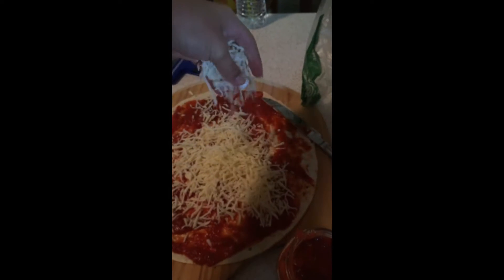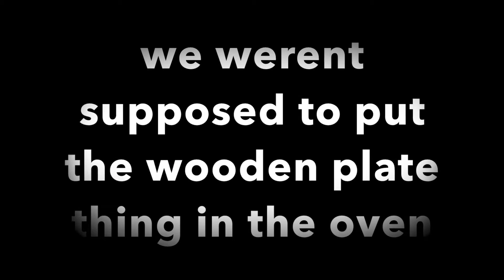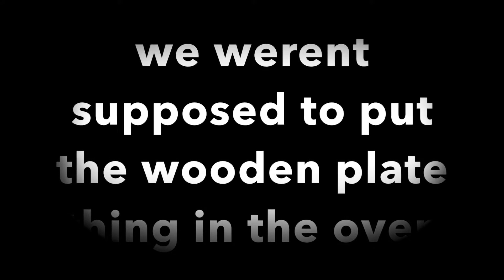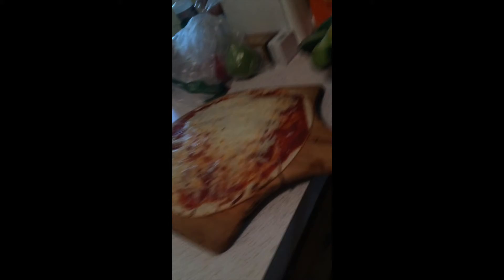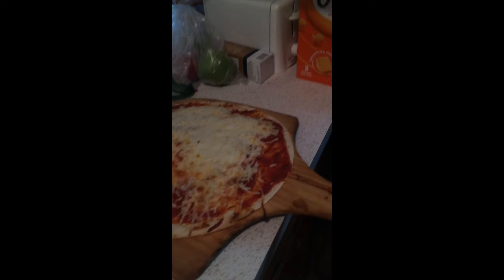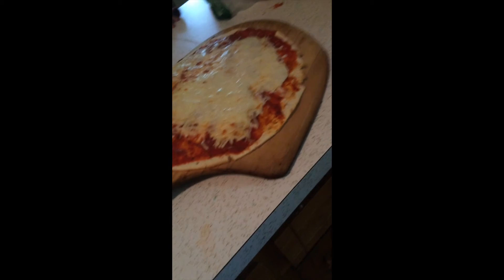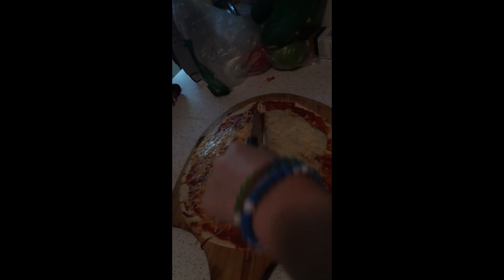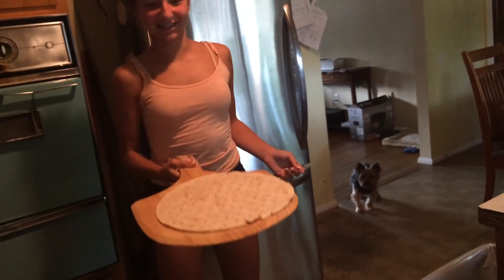pizza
REPOST FROM SUMMER IZZY DELETED THIS GUVCFUDXSZETXDCFGHJVBN